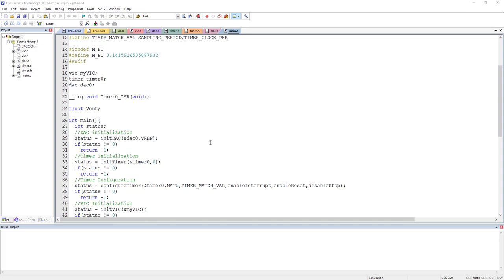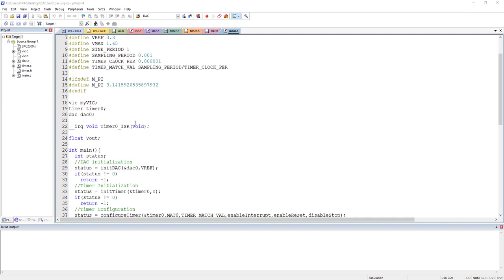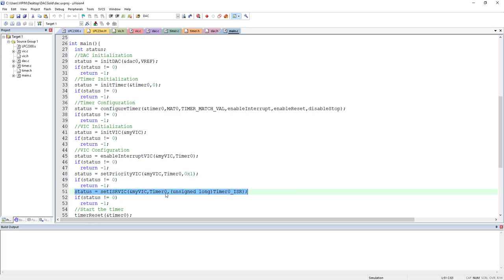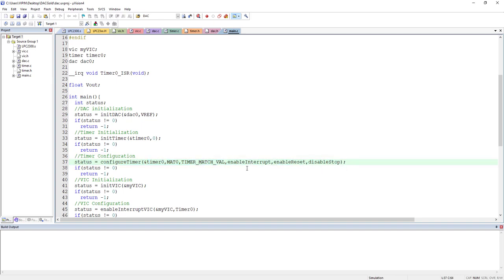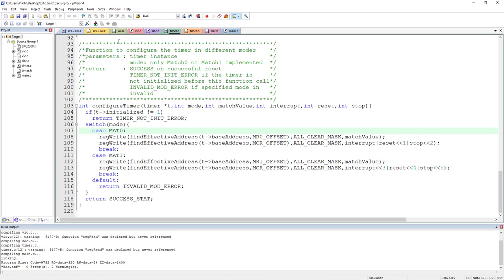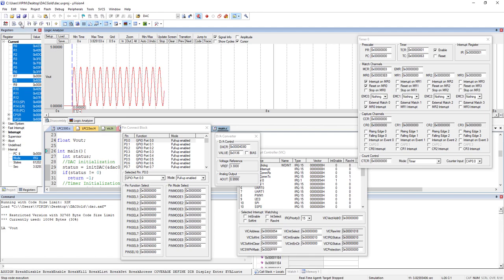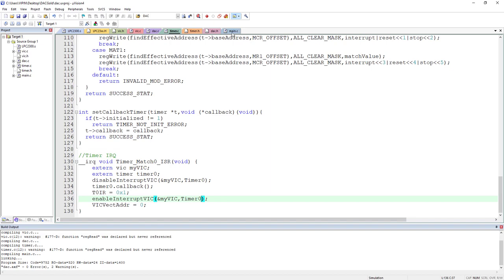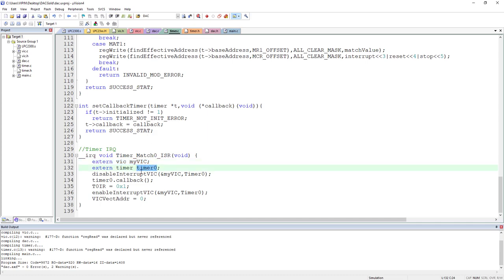Good Coding Style for Embedded Systems |Interrupt Service Routines| Call back functions| Part-2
Source code